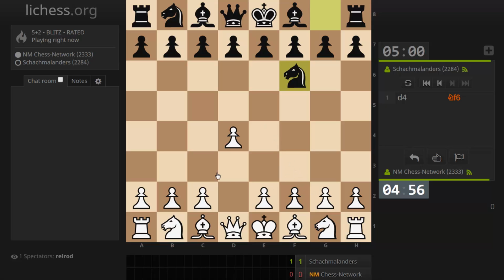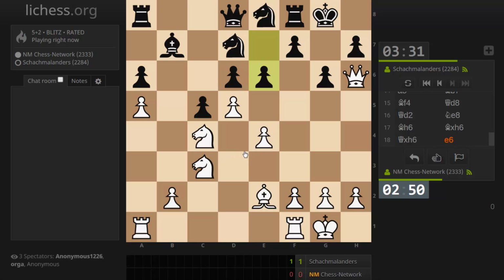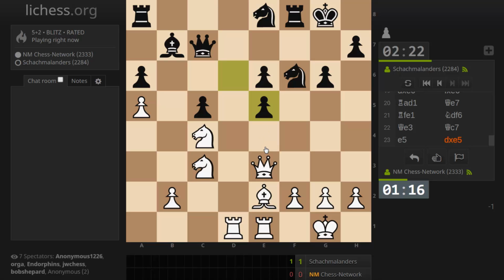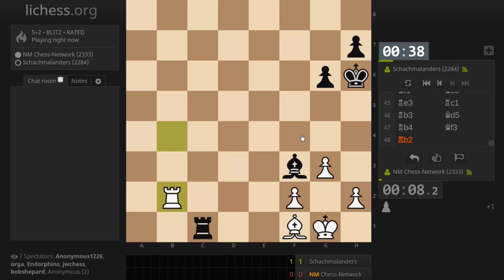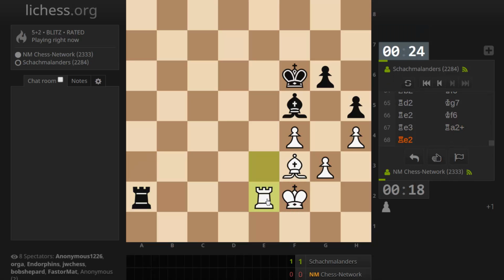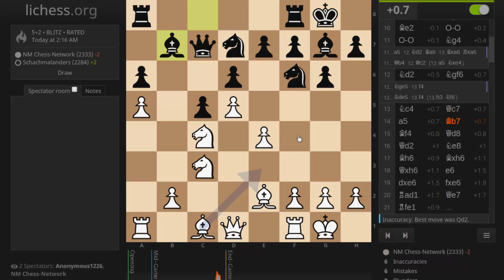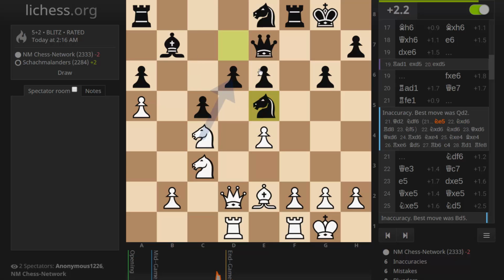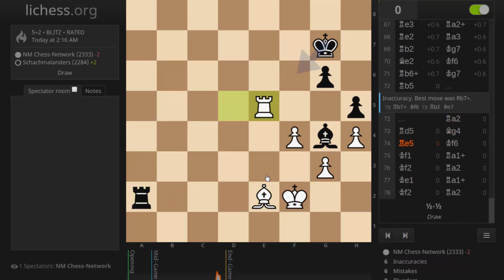Blitz Chess #348: Benko Gambit Declined with 5. b6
This is a blitz chess game I played as white with time control 5|2. The opening was the Benko Gambit Declined with 5. b6. The idea with b6 is to not allow black's a-pawn to be exchanged, thus neutralizing some of the heavy major piece pressure black normally acquires in the accepted variation. White enjoys a cramping effect on the black position by maintaining a strong white pawn on d5. This inherent space advantage is often that much more an asset when all four minor pieces remain on board.

PGN:
1. d4 Nf6 2. c4 c5 3. d5 b5 4. cxb5 a6 5. b6 d6 6. Nc3 g6 7. e4 Nbd7 8. a4 Qxb6 9. Nf3 Bg7 10. Be2 O-O 11. O-O Ng4 12. Nd2 Ngf6 13. Nc4 Qc7 14. a5 Bb7 15. Bf4 Qd8 16. Qd2 Ne8 17. Bh6 Bxh6 18. Qxh6 e6 19. dxe6 fxe6 20. Rad1 Qe7 21. Rfe1 Ndf6 22. Qe3 Qc7 23. e5 dxe5 24. Qxe5 Qxe5 25. Nxe5 Nd5 26. Bc4 Nec7 27. Nd7 Rf4 28. Ba2 Kg7 29. Nxc5 Bc6 30. Nxe6+ Nxe6 31. Rxe6 Nxc3 32. bxc3 Ba4 33. Rde1 Rd8 34. g3 Rf5 35. Re7+ Kh6 36. R7e5 Rf3 37. R5e3 Rf5 38. Bc4 Rxa5 39. Ra1 Rd1+ 40. Rxd1 Bxd1 41. Re6 Rc5 42. Bxa6 Rxc3 43. Re1 Bf3 44. Bf1 Bc6 45. Re3 Rc1 46. Rb3 Bd5 47. Rb4 Bf3 48. Rb2 Be4 49. f4 Bd3 50. Rf2 Be4 51. h3 Bd3 52. Kg2 Be4+ 53. Kh2 Kg7 54. Bg2 Bd3 55. Rd2 Bb5 56. Rb2 Bd3 57. h4 Bf5 58. Rd2 Re1 59. Bf3 Ra1 60. Kg2 Ra3 61. Kf2 Kf6 62. Rb2 h5 63. Rb6+ Kg7 64. Rb2 Kf6 65. Rd2 Kg7 66. Re2 Kf6 67. Re3 Ra2+ 68. Re2 Ra3 69. Rb2 Kg7 70. Be2 Kf6 71. Rb6+ Kg7 72. Rb5 Ra2 73. Rd5 Bg4 74. Re5 Kf6 75. Kf1 Ra1+ 76. Kf2 Ra2 77. Ke1 Ra1+ 78. Kf2 Ra2